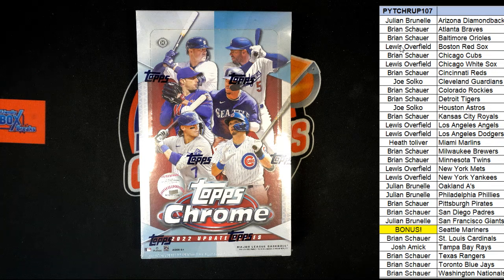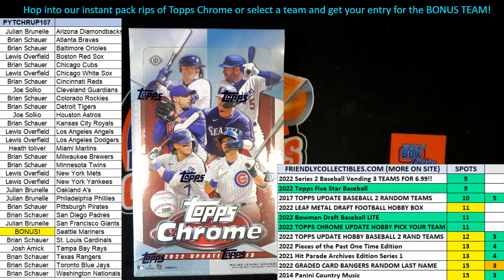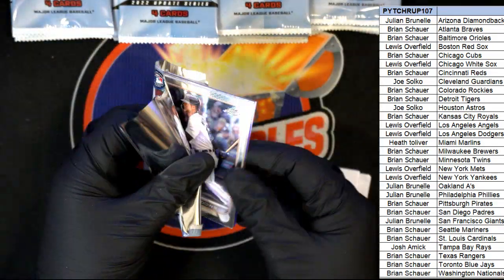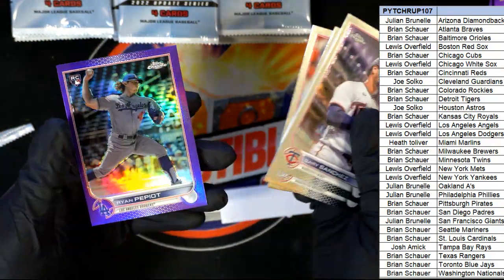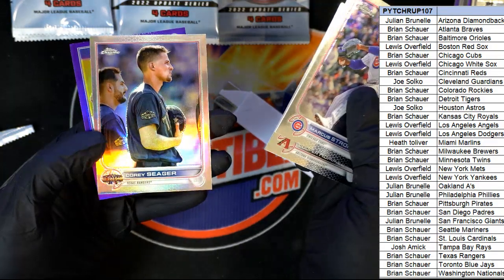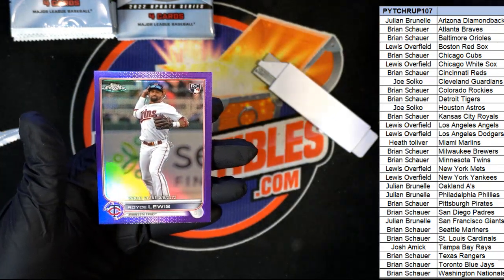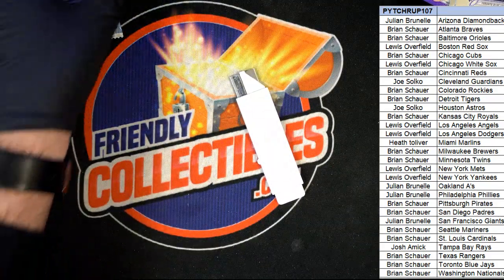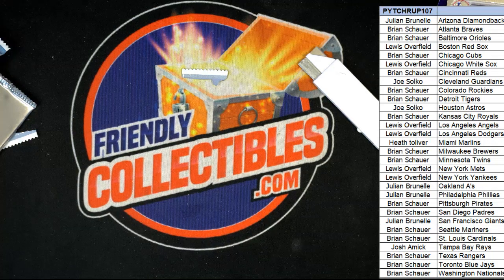2022 TOPPS CHROME UPDATE HOBBY ID PYTCHRUP107